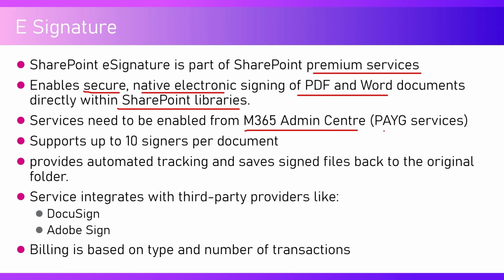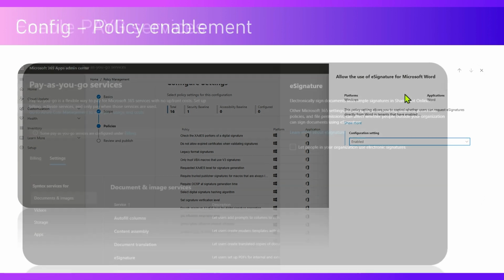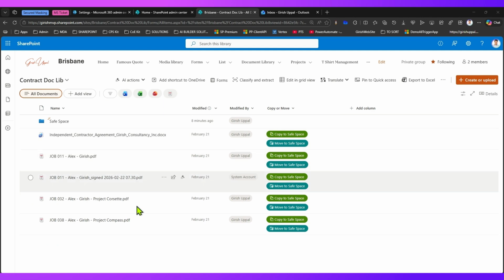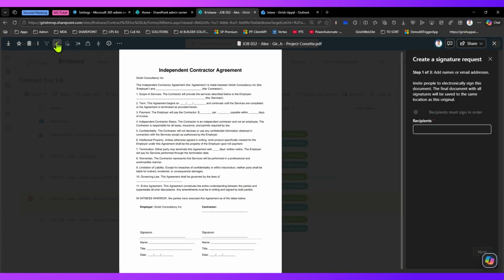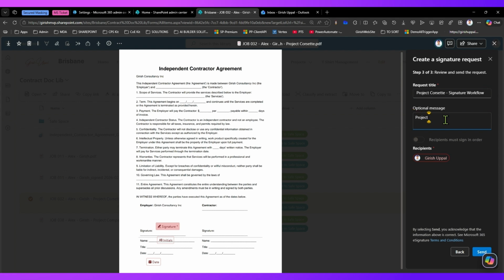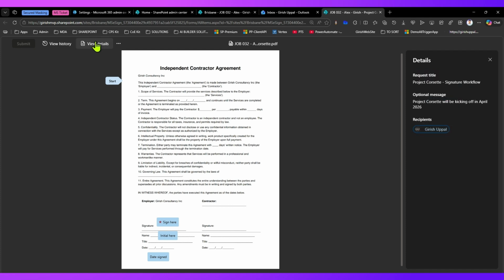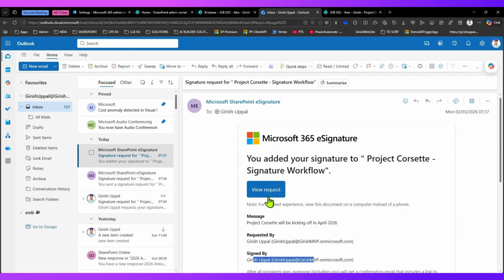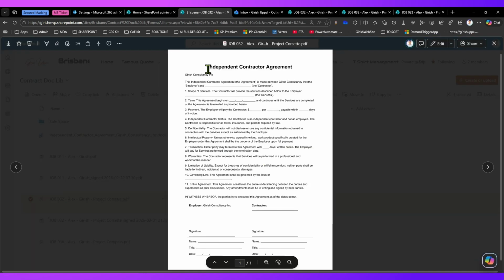SharePoint E-Signature Feature Explained: Security & Setup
This video explores SharePoint e-signature, a feature within SharePoint Premium Services that enables secure native electronic signing of PDF and Microsoft Word documents. Girish Uppal demonstrates how to create digital signature requests directly from SharePoint or Word, supporting both internal and external users while ensuring compliance within the Microsoft 365 trust boundary. This is a crucial step for managing your documents and understanding how to digitally sign a pdf document effectively.

Chapter Timeline:
0:10 - Overview of e-signature in SharePoint and its features
2:08 - Enabling e-signature services via Microsoft 365 admin center
3:06 - Demonstration of e-signature process for PDF documents
5:00 - Configuring signature providers and permissions in SharePoint
6:00 - Creating and sending a signature request with multiple recipients
9:03 - Signing the document and submitting the signed version
11:06 - Receiving confirmation emails and viewing signed document details
12:10 - Storage and management of signed vs unsigned documents in SharePoint
13:22 - Conclusion and summary of SharePoint e-signature capabilities